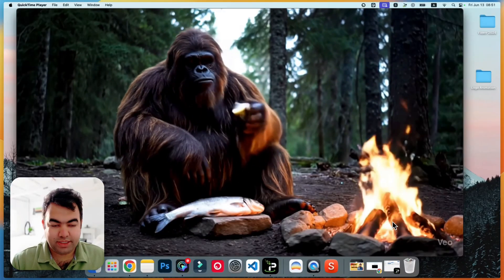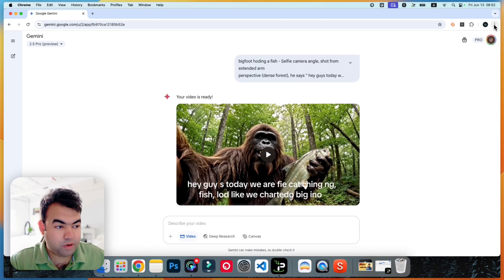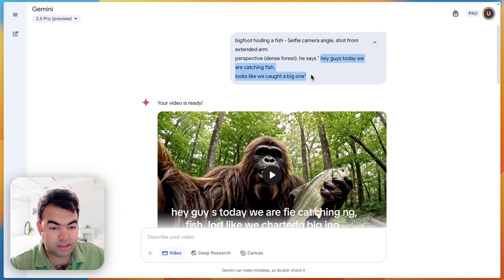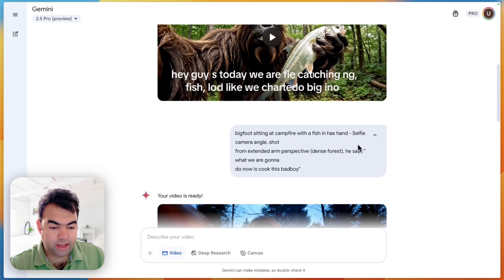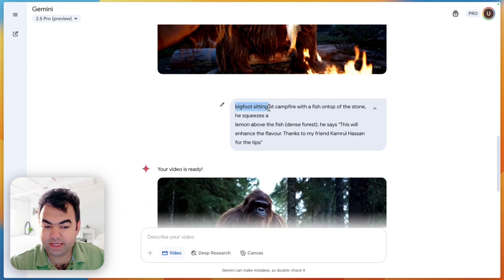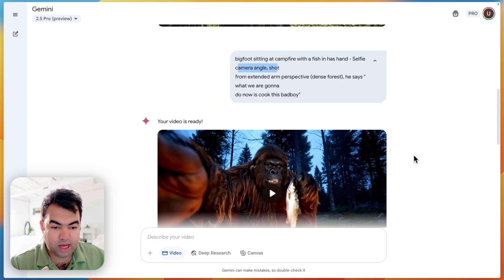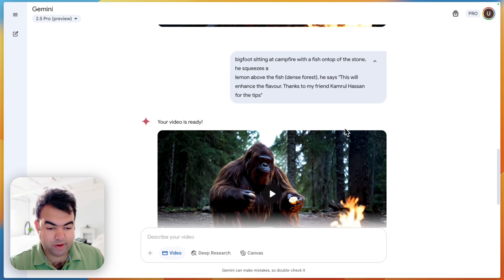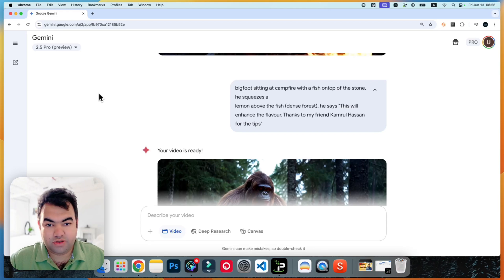How To Generate Viral Daily Vlog Video with Voice In Google VEO 3 with Prompt Sample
Learn how to generate viral daily vlog videos with voice using Google VEO 3, without spending any credits! In this video, we'll guide you step-by-step on creating engaging vlogs that are perfect for social media. Plus, we'll provide you with prompt samples to help you get started quickly. Start producing high-quality content for free today!